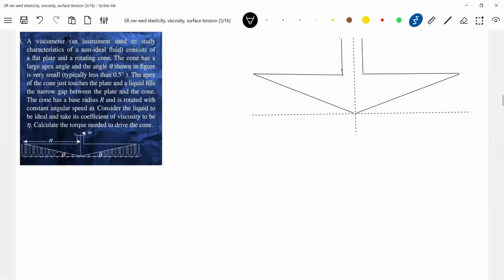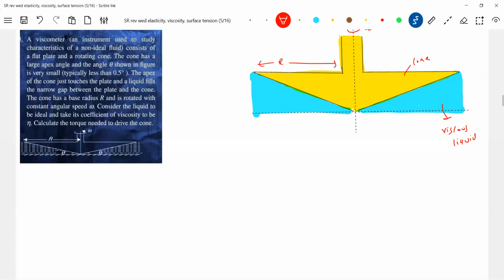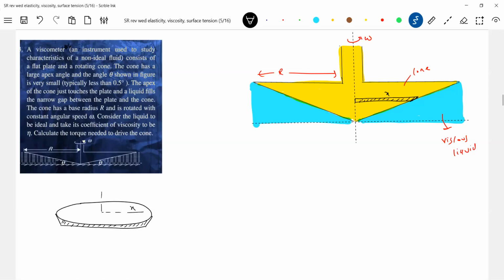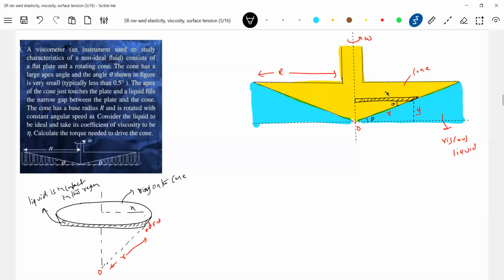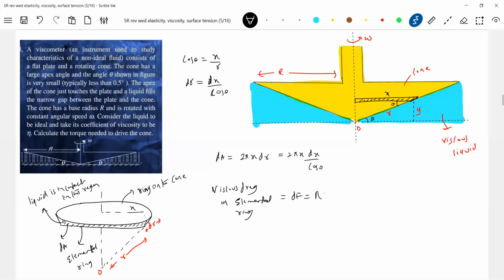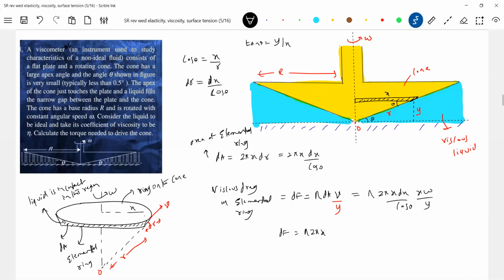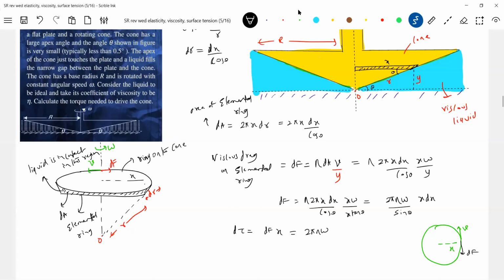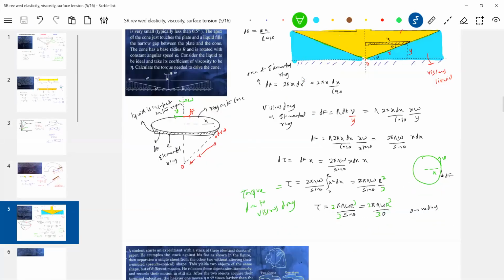15)JEE | Viscosity |A viscometer is an instrument used to study characteristics of a non-ideal fluid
consists of a flat plate and a rotating cone. The cone has a large apex angle and the angle @ shown in the figure is very small (typically less than 0.5° ). The apex of the cone just touches the plate and a liquid fills the narrow gap between the plate and the cone. The cone has a base radius R and is rotated with constant angular speed o. Consider the liquid to be ideal and take its coefficient of viscosity to be n. Calculate the torque needed to drive the cone
Viscosity class 11 Physics  |  JEE Main | JEE Adv |